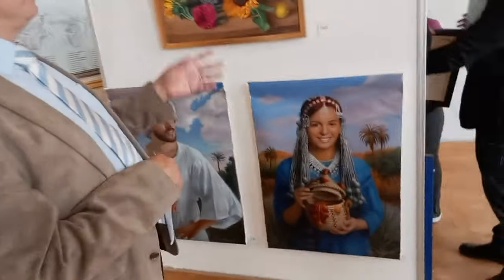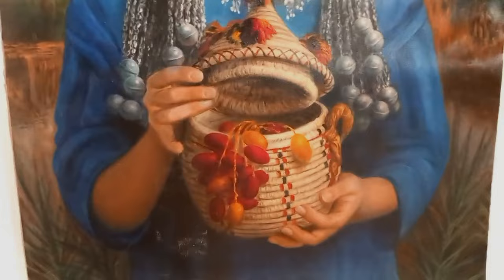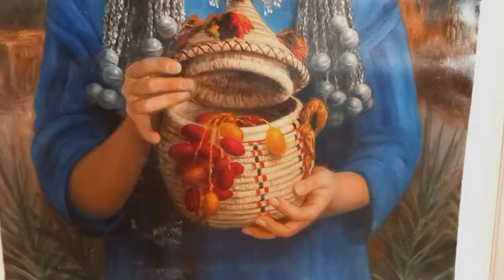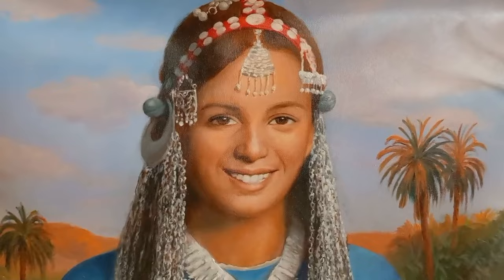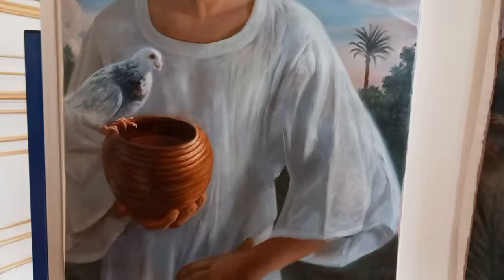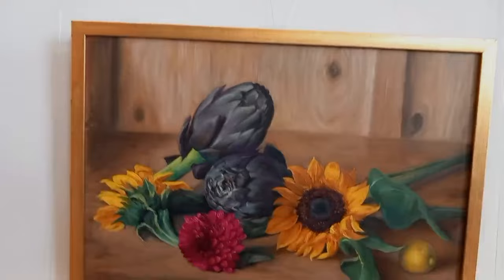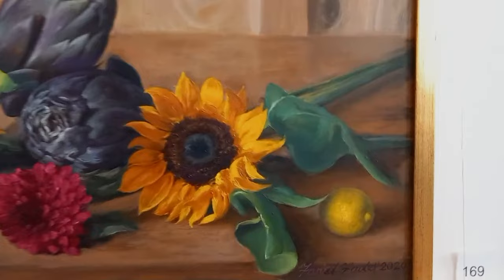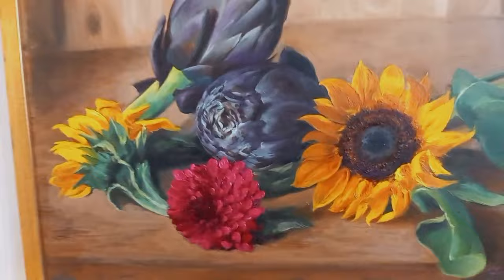Dr. Farid Fadel explaining his pictures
dr. Farid Fadel presents some of his pictures, thank you! They are wonderful!

The MusicDoc recital and ArtDocs exhibition of prof. Dr. Andàs Palotas from Budapest in the Hungarian Embassy of Vienna on 10th May 2023.